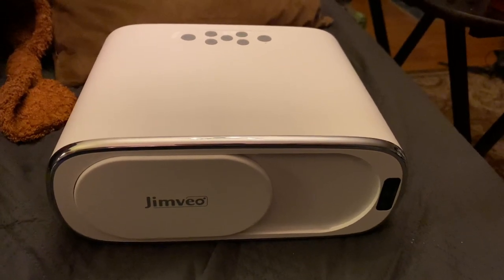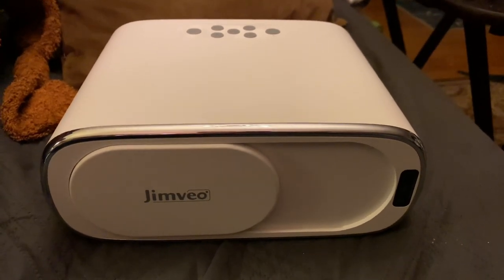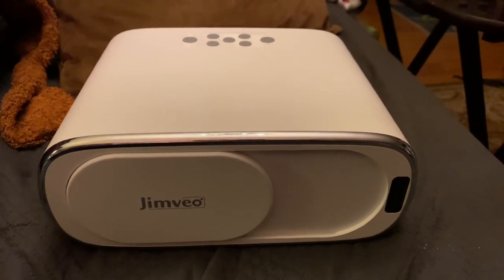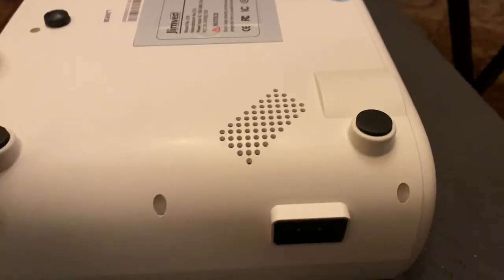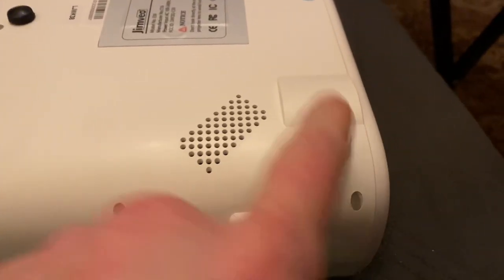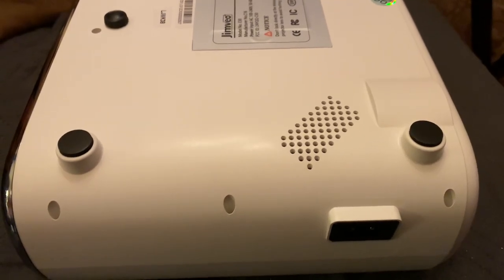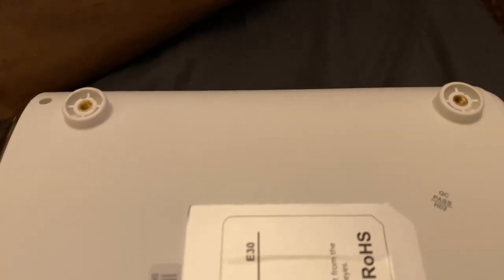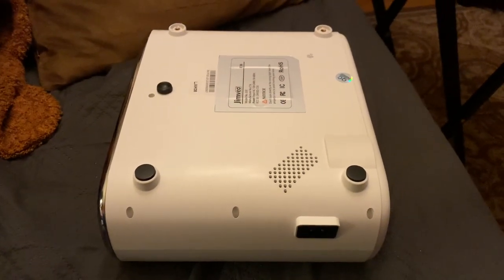Jimveo E30 Projector Ceiling Mounts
Here is where they have hidden your ceiling mounts on the Jimveo E30 Projector. You have to pry the glued down footers out to access them. This is nowhere in the manual and I couldn’t find it online.